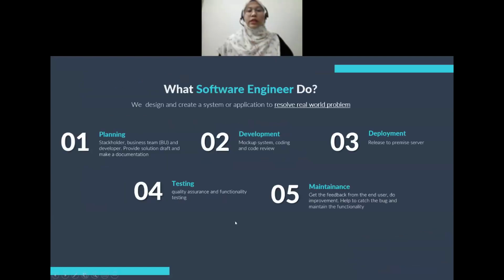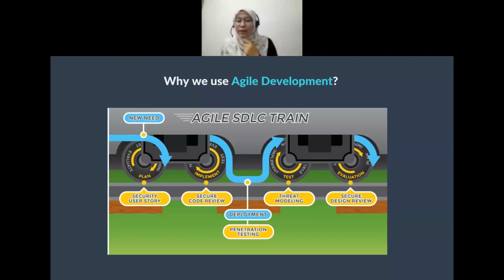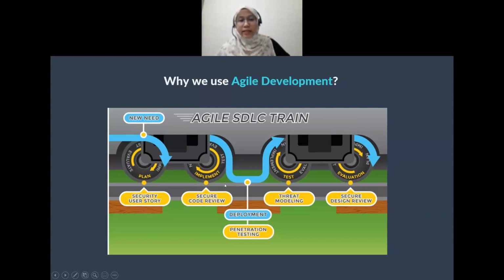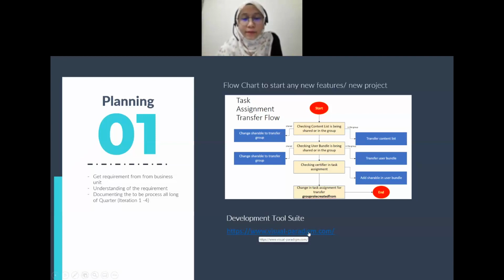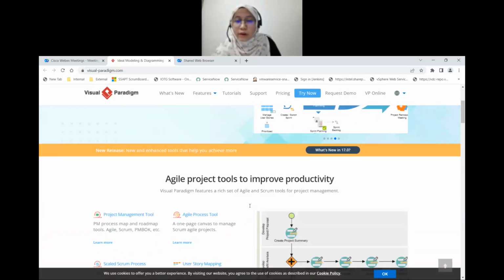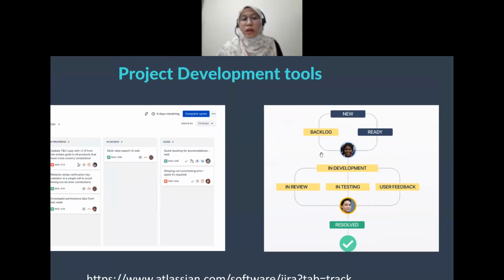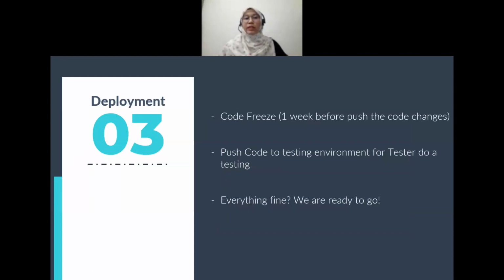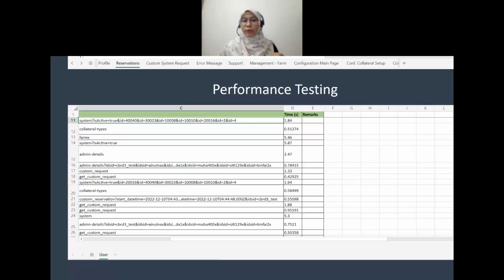Recording W10 Lab - CSC577 Industrial Sharing session 2022